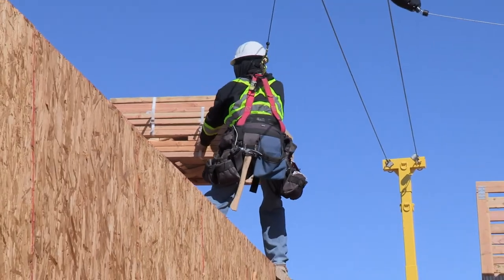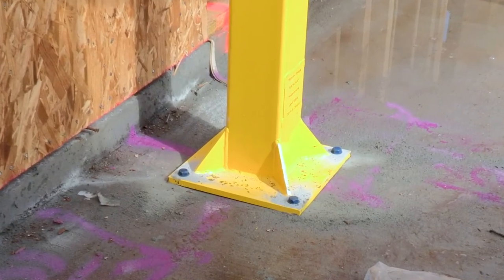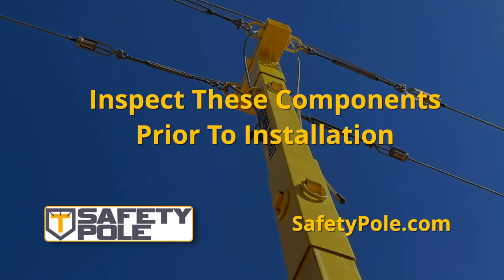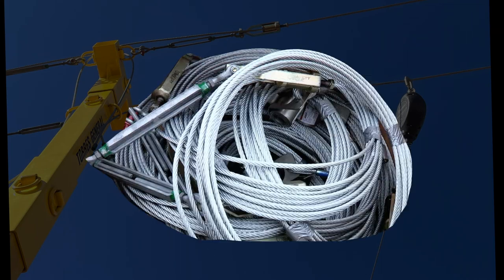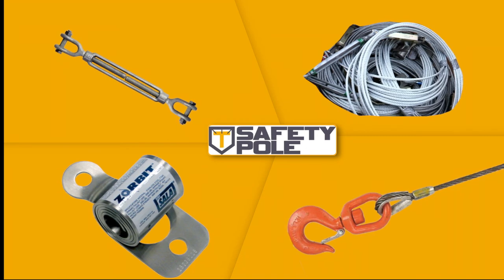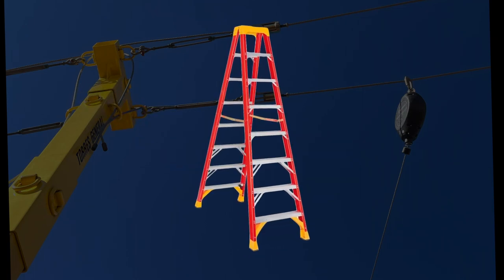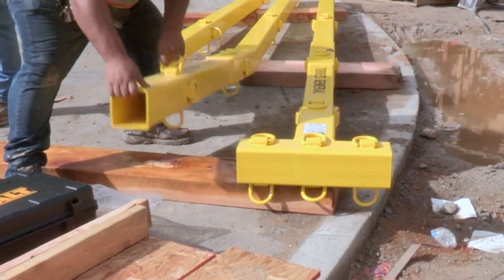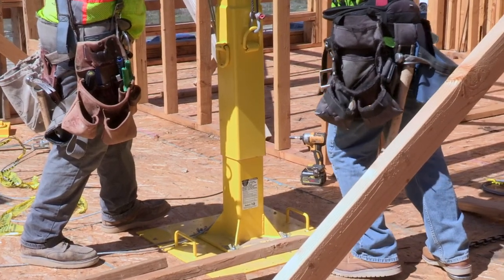How to Install a Safety Pole System for Fall Protection (Construction Instruction Guide) English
In this video tutorial, we will guide you through the proper setup and use of the versatile Safety Pole System, ensuring proper fall protection when framing homes and buildings.

Learn how this system functions as a single anchor point or horizontal lifeline for up to 4 workers, providing maximum safety on your work site.

Follow our step-by-step instructions for assembling safety poles up to 60 feet long, allowing you to confidently work at heights.

Discover the best practices for planning pole locations and prepping your work site, ensuring a secure and efficient setup.

We will walk you through a complete inspection process to ensure all components of the Safety Pole System are in working order, guaranteeing your safety.

Watch a demo of how to secure the horizontal lifeline and tensioning cables, ensuring stability and fall prevention.

Learn valuable tips on attaching tie-backs, shoes, and pullers to brace the poles, enhancing the stability of the system.

Discover the proper tensioning levels required to maintain stability as you move along the lifeline, ensuring a safe working environment.

Whether you're framing exterior walls or installing trusses or facia, the Safety Pole System provides exceptional fall protection for heights up to 27 feet on one level.

By following the guidance in this video, you will be able to set up securely and be OSHA compliant in no time.

Staying safe on the job site is our number one priority.